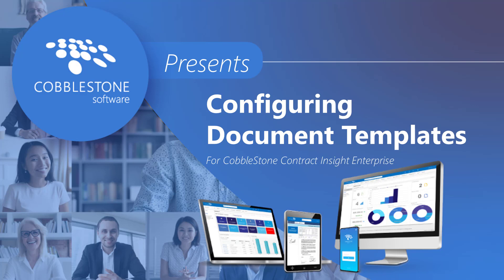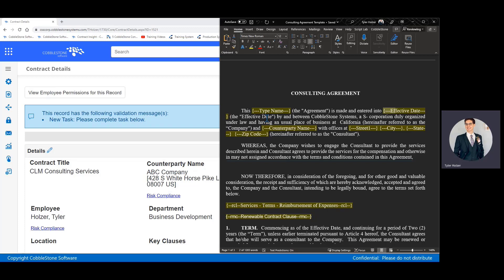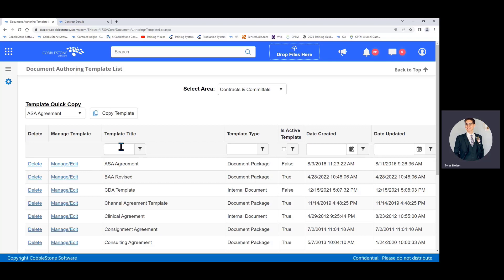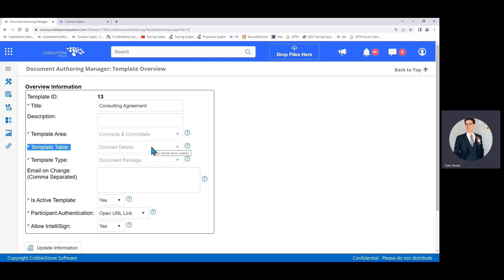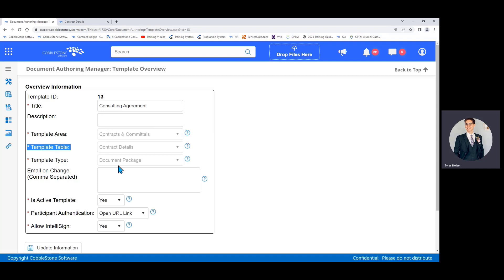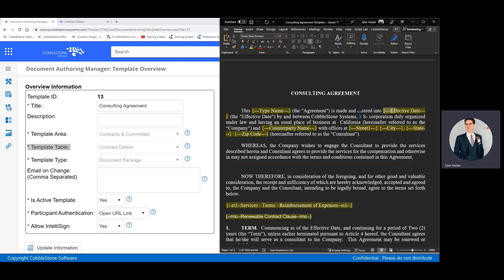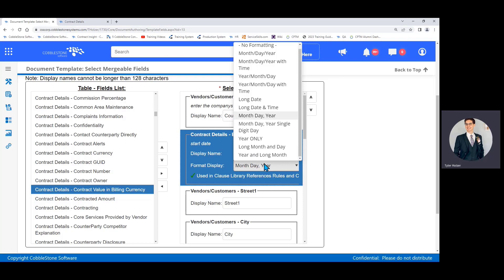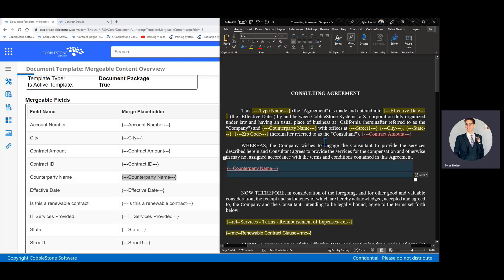Document Templates Configuration Pt. 1